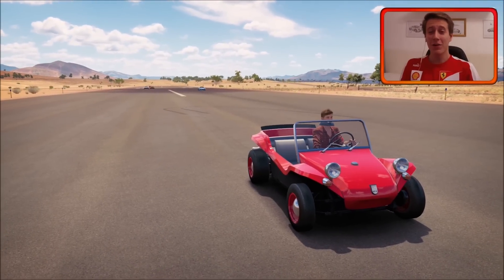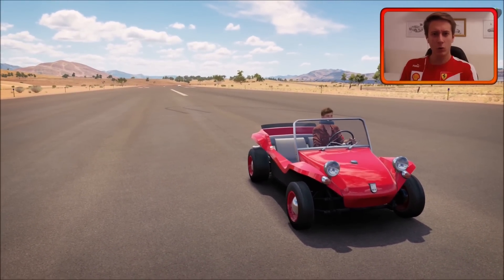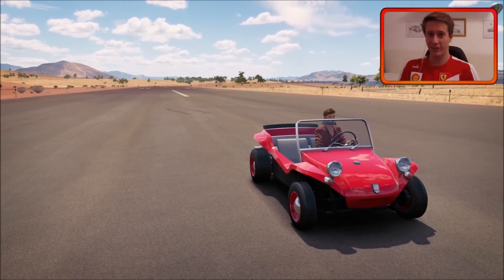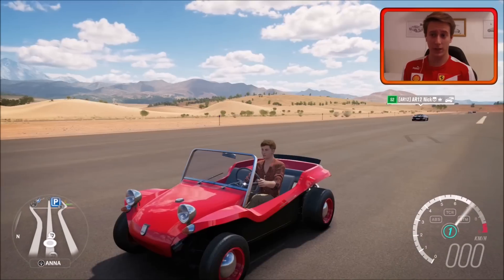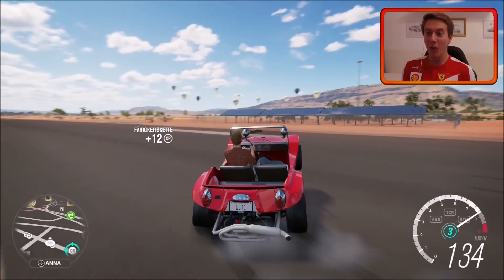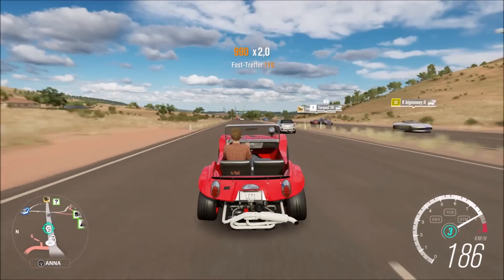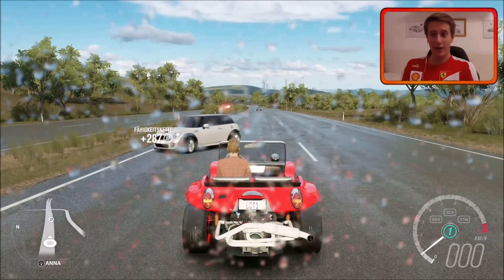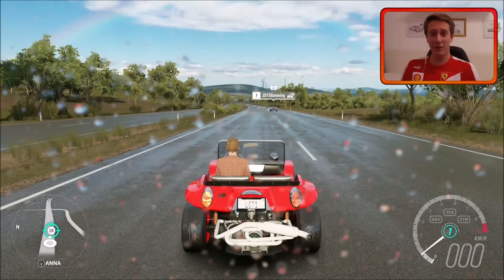Forza Horizon 3 | Best Wheelie Car! | Build, Tune & Testdrive!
Here is a tutorial on how to build an awesome wheelie car!
Let´sCraftTogther ➤ The Racing Monkey